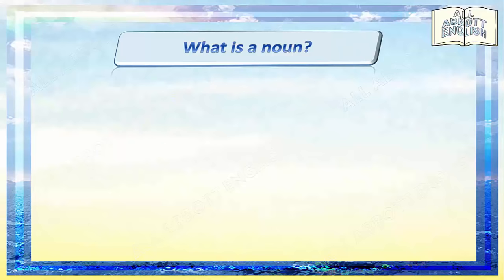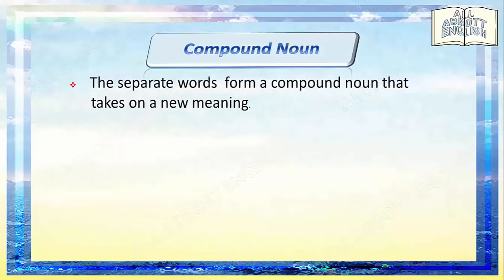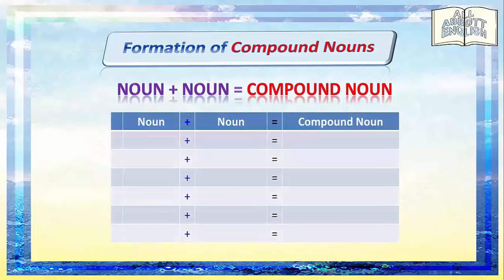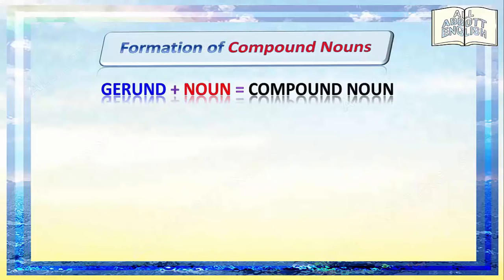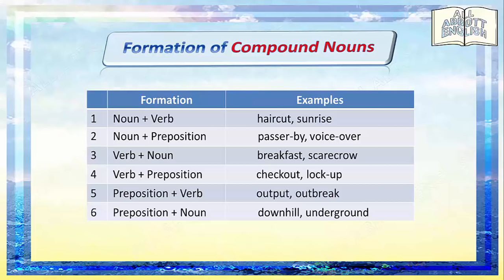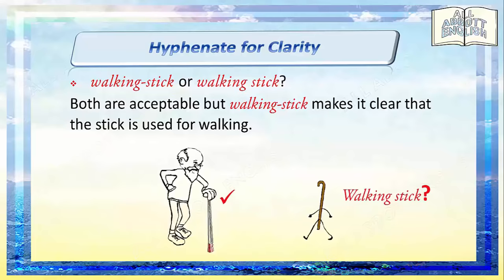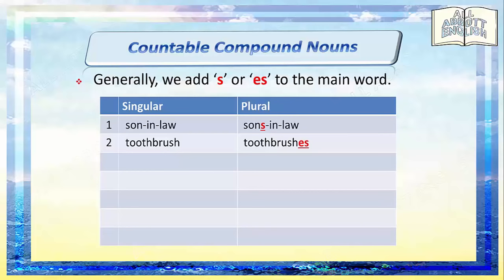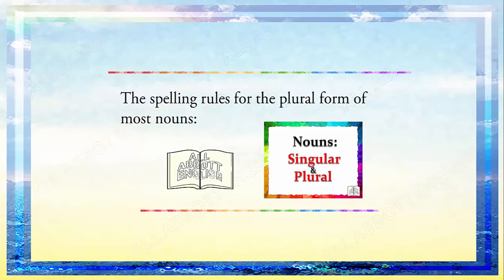Animated English Lesson: Compound Nouns[Copyright :All Abbott English]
Compound nouns are very common in English. You need to know how to use them if you want to communicate effectively but there are rules and exceptions. Watch to find out more!